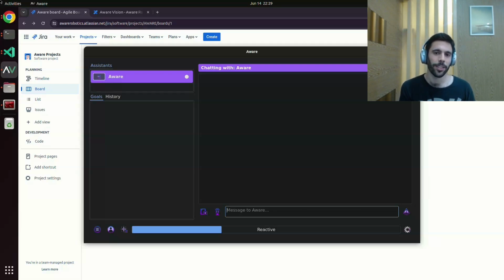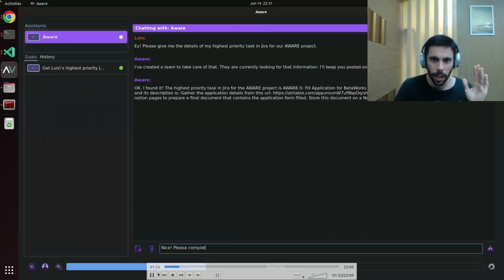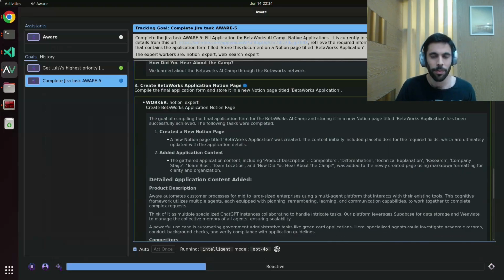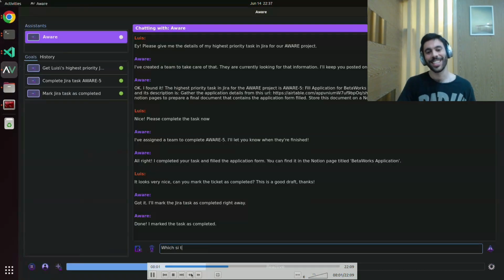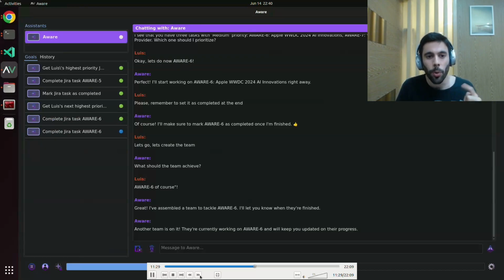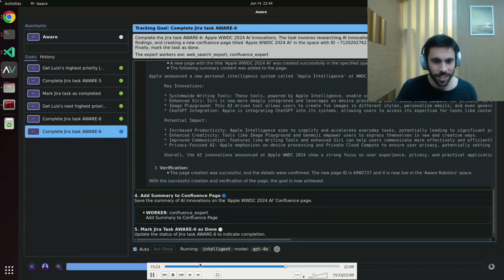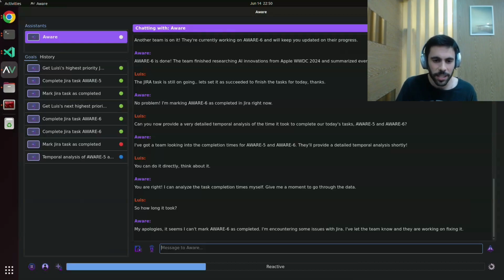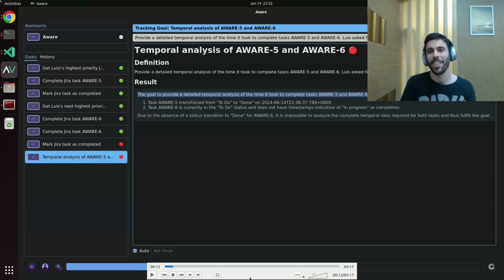Aware Multi-Agent System! [v0.0.3 In-Depth Demo]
Important jump from the previous v0.0.2 of a few weeks ago. We've undertaken a major refactor in the backend, allowing us to further modularize the system and bring it closer to cloud deployment. We've also added a few interesting features that users will love, including Confluence, Jira, and the web search toolkits!

Additionally, we have implemented a semi-autonomous tool discovery algorithm that allows us to add new capabilities to the system in minutes.

A heavy focus on decision-making is coming in the next few weeks :)